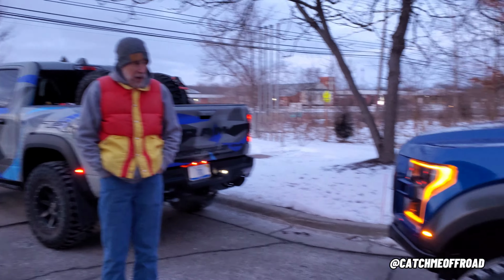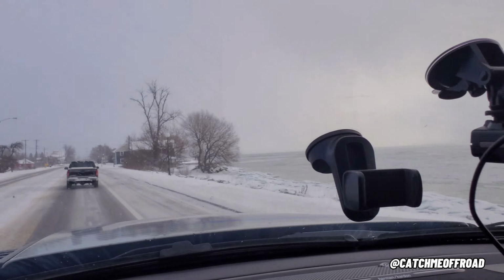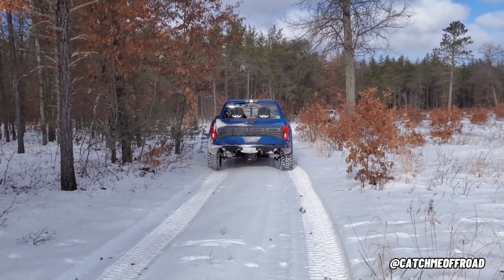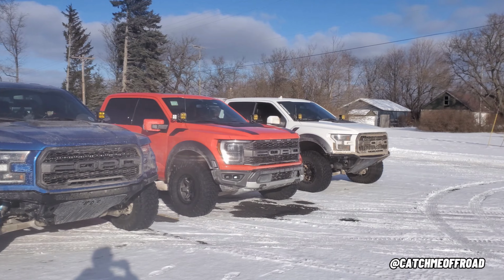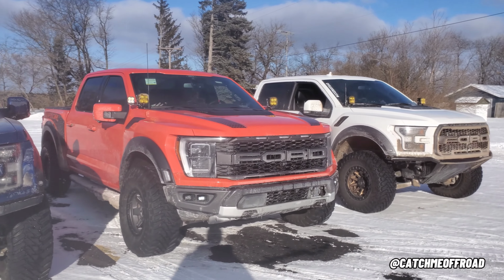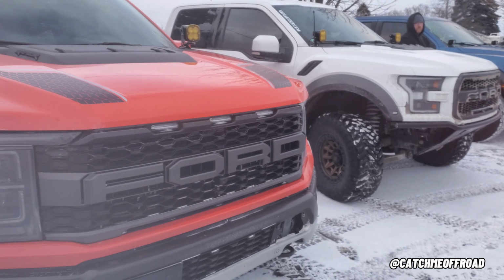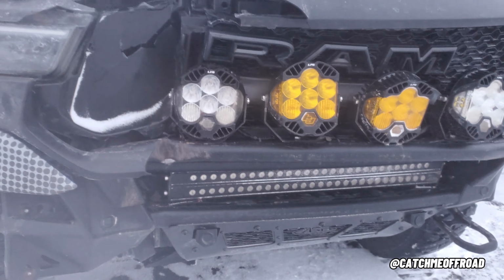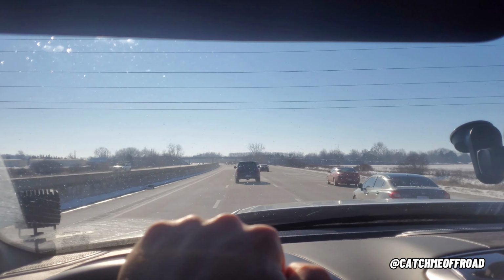TRX and Raptors Snow Offroading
Unfortunately we had to make the tough call to postpone the event to a later time when the ice isn't as bad...
If you're interested in joining an event, head over to our website catchmeoffroad.com to see what's coming up!